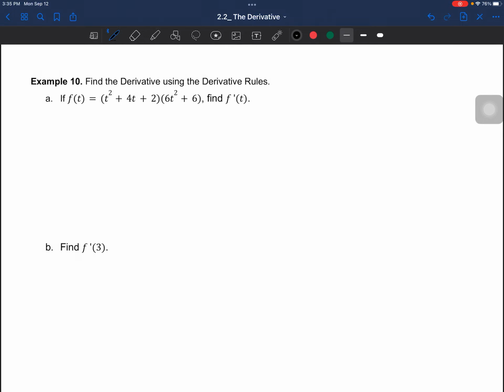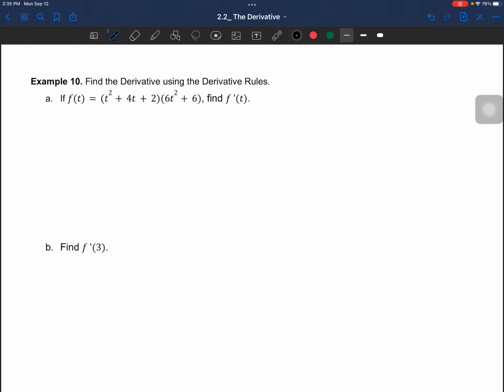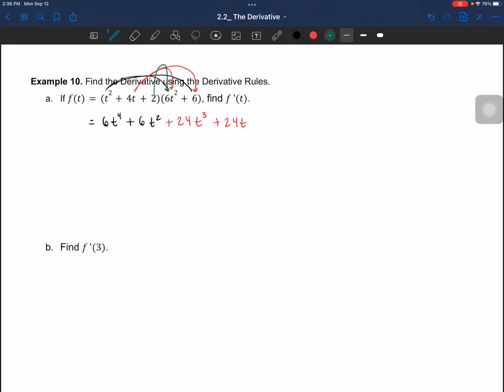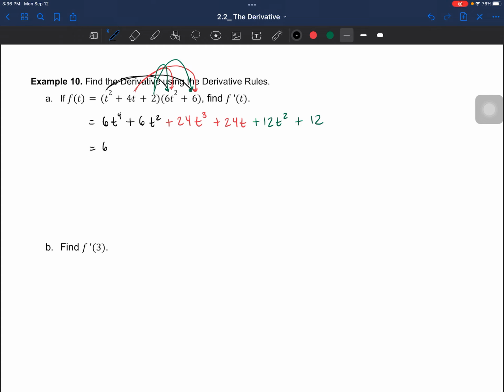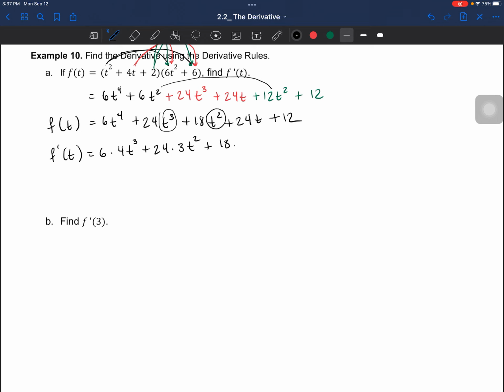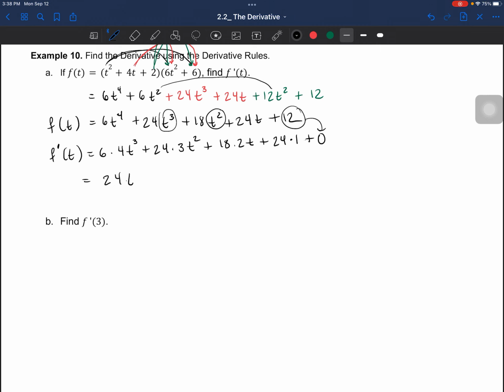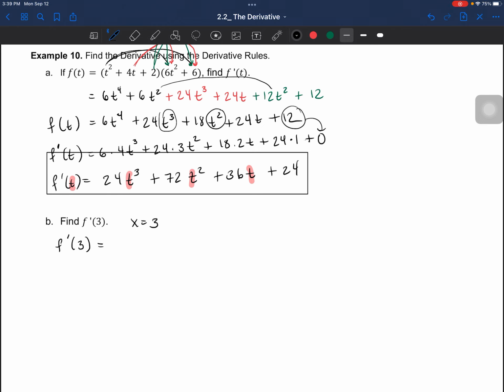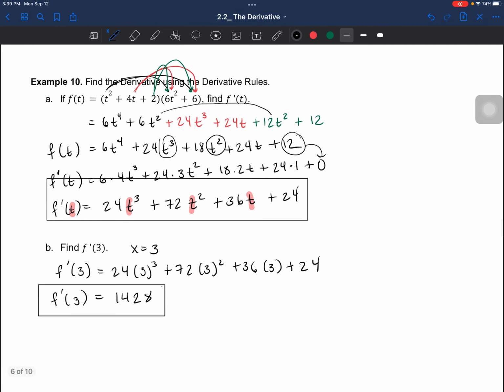2.2 Ex. 10 - Find the derivative of the product of polynomials using basic rules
WIthout using the product rule find the derivative of a product of polynomials.